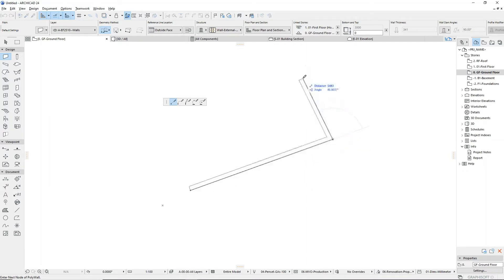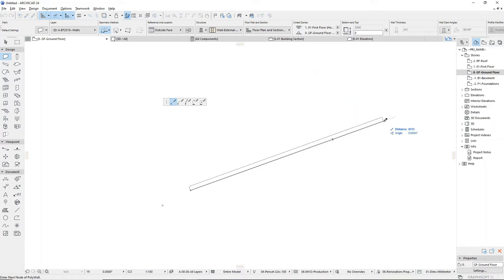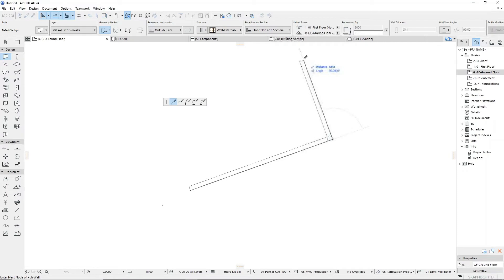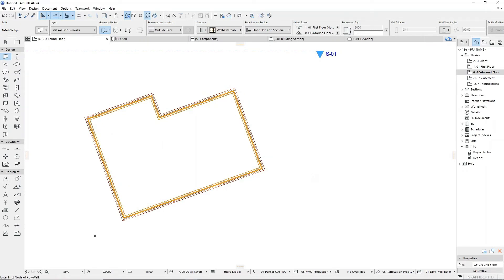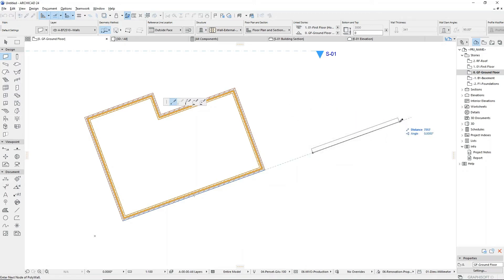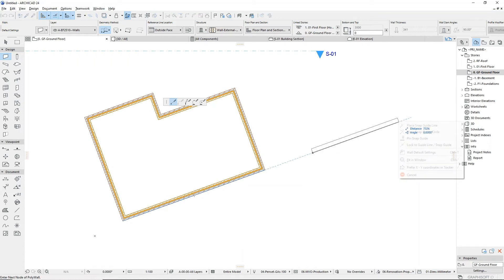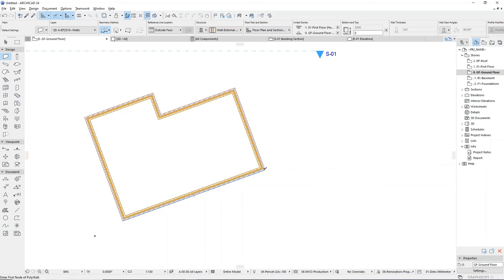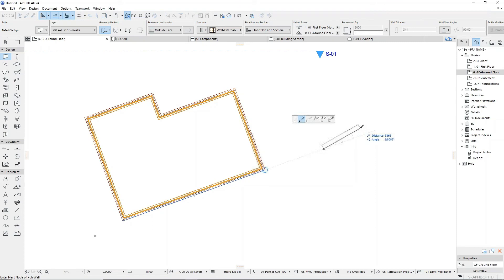Archicad Tip - Drawing with Snap Guides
Snap Guides are temporary lines and arcs that appear aligned to existing elements, to assist with accurate drawing and element placement.